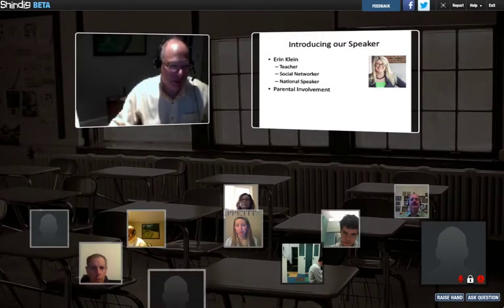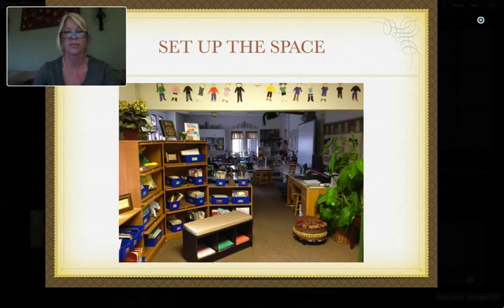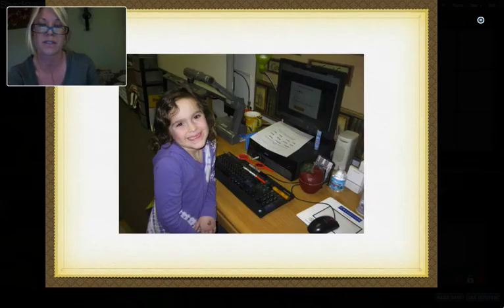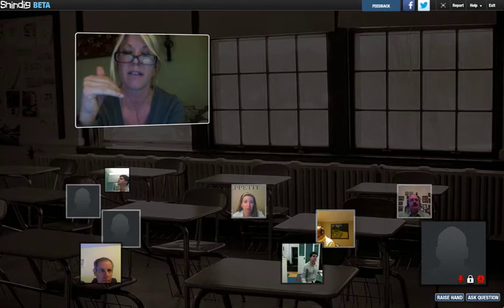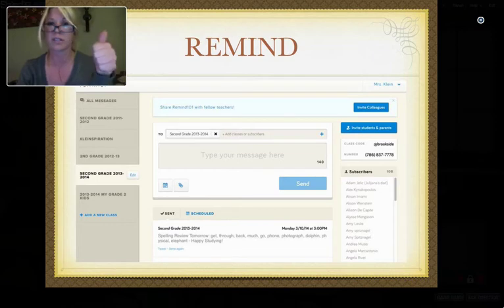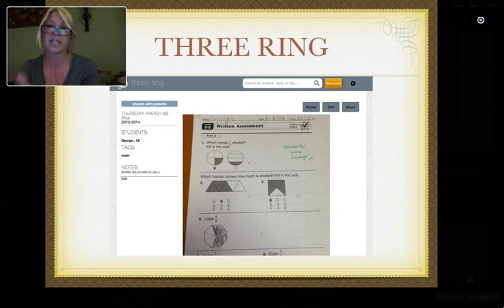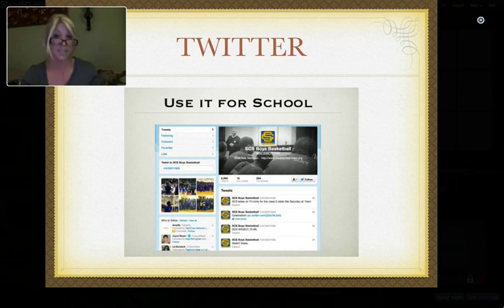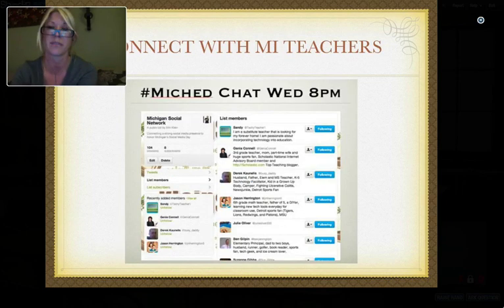Edchat 4 28 15 with Erin Klein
Erin talks about tools to help you increase constructive parental involvement. Hold onto your seatbelts, this is going to be a fast and informative ride.